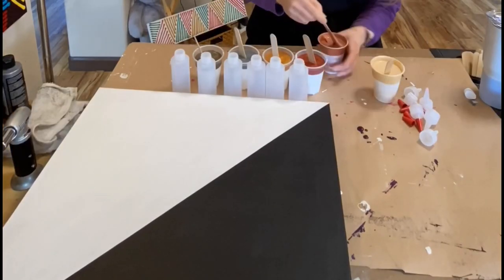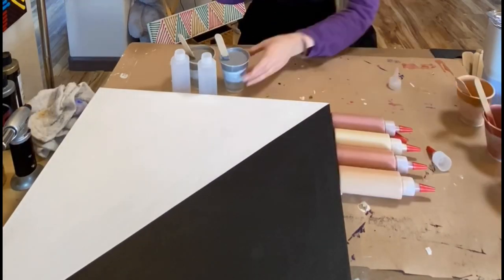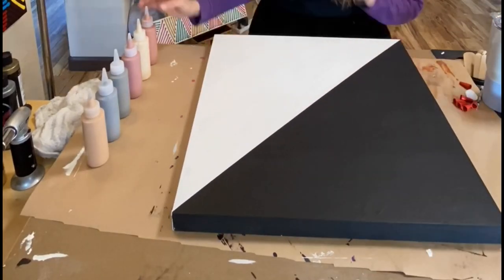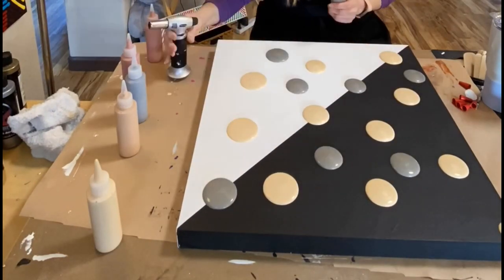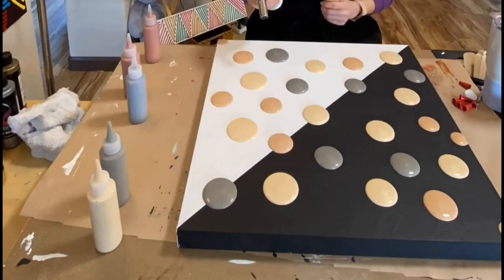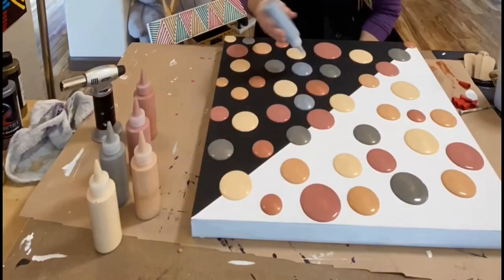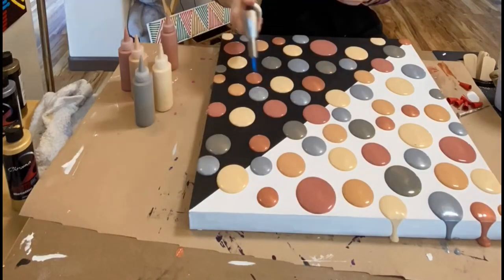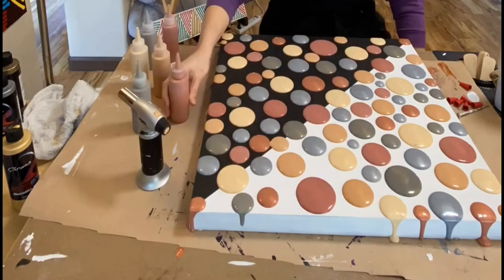Metallic Dot Blob Painting on Wood Canvas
This is a metallic dot blob painting I did on my TikTok live. I used chroma metallic paints that I got on Amazon in every color they offer; three golds, copper, silver and bronze. This is a heavier paint than say Decoart metallics and dry nicely. I mix the paint with glue and varnish. I use the torch in between to get out the bubbles. I prepped the canvas with gesso, then painted it black and white. The dots when wet are a different color than when they are dried. The end result is beautiful.